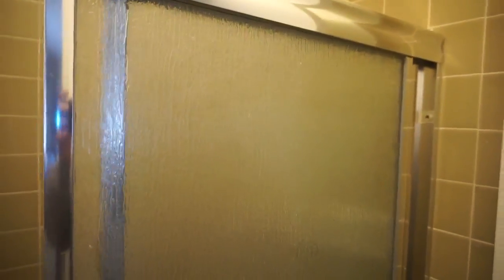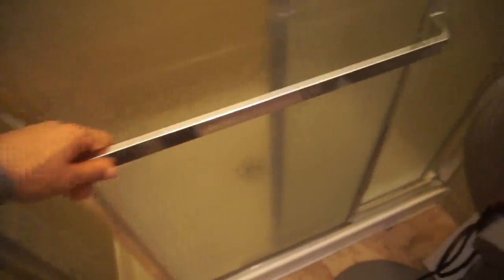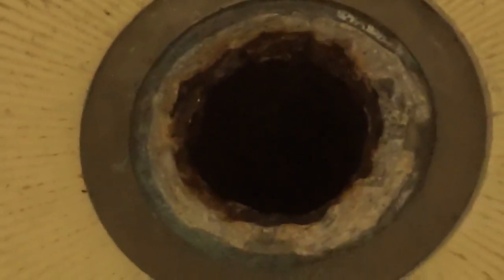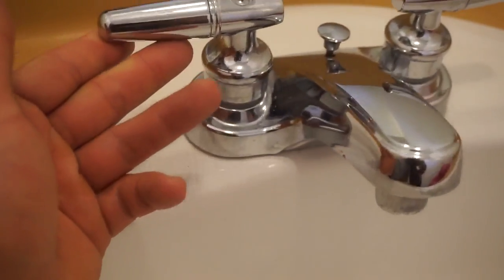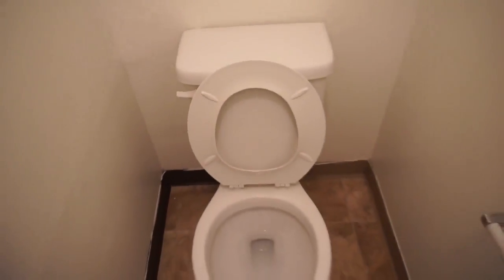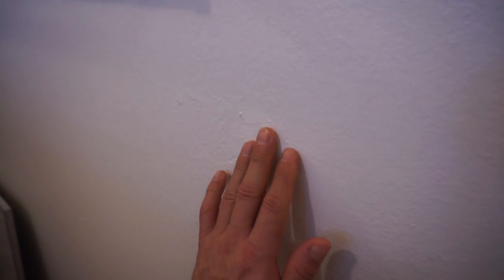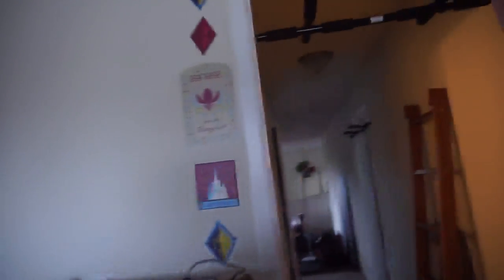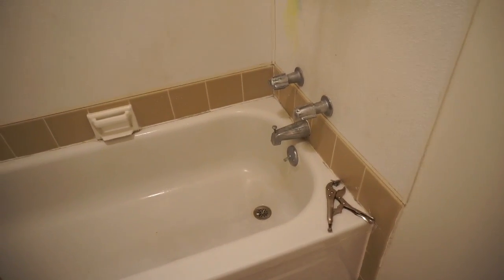Restrooms need major work